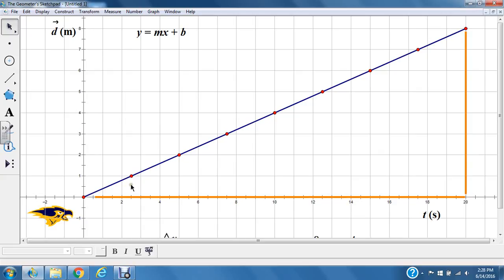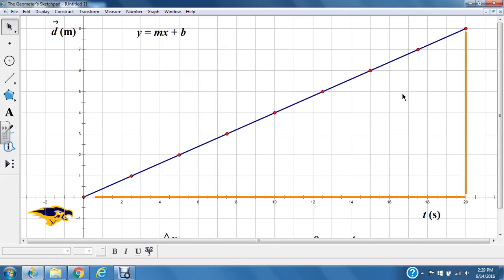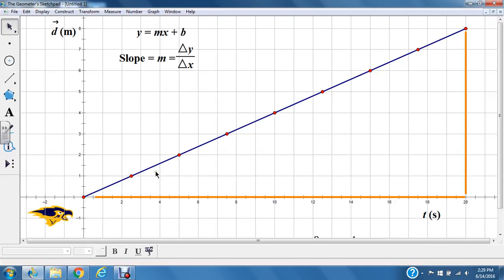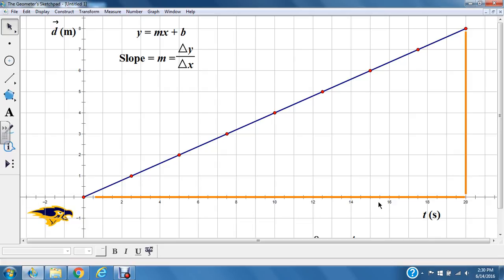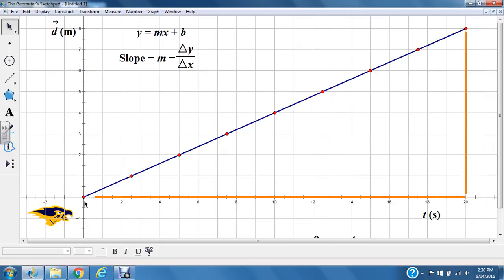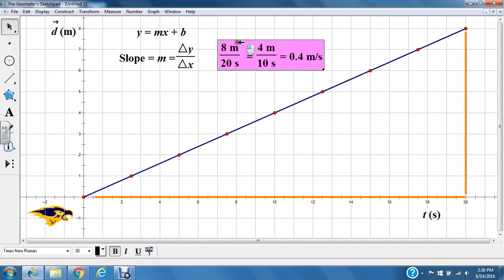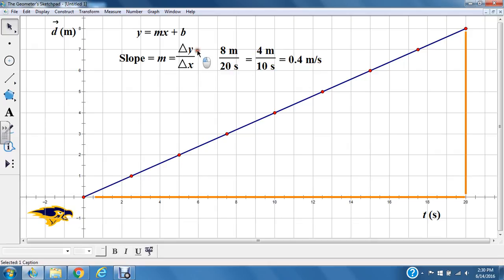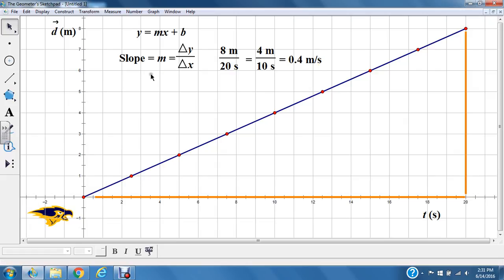Finding Slope of a Line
Compute the slope of a line on a position versus time (d-t) graph. The change in y-values over the change in x-values (also known as the "rise over the run") is the the same as finding the height and width of the right triangle formed by the line (hypotenuse) and the axes.